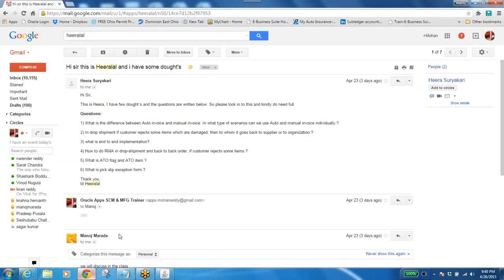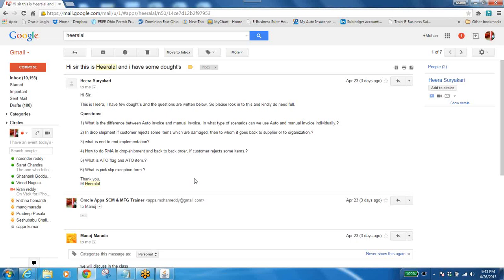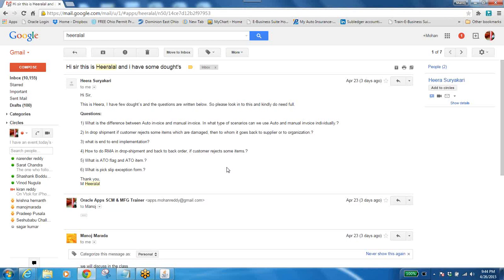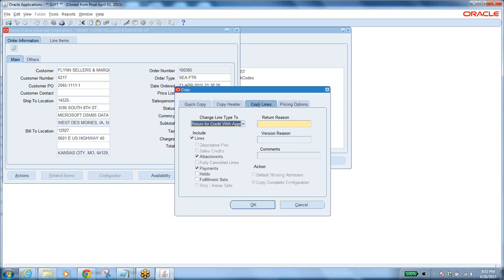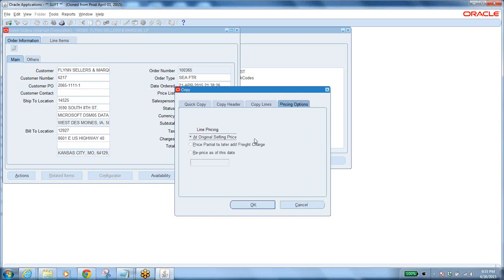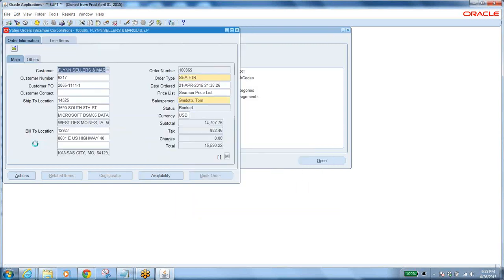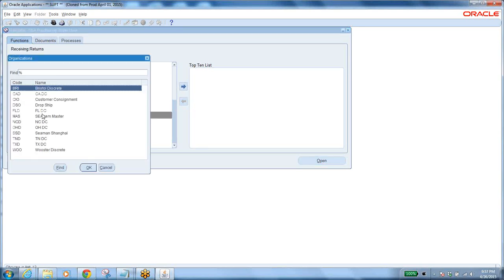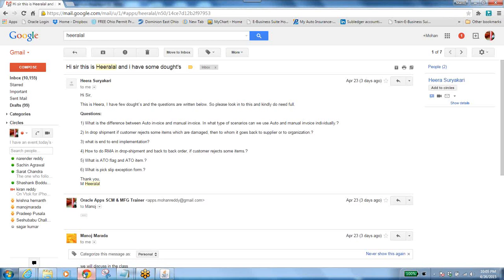OM Q&A 2015 04 26 21 40 Oracle Apps From Mohnareddy By Business analysts